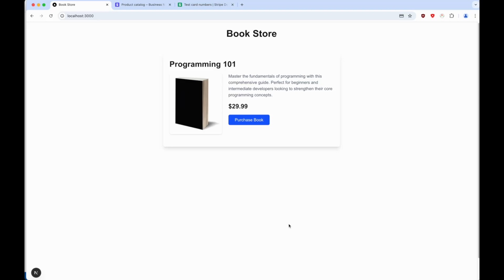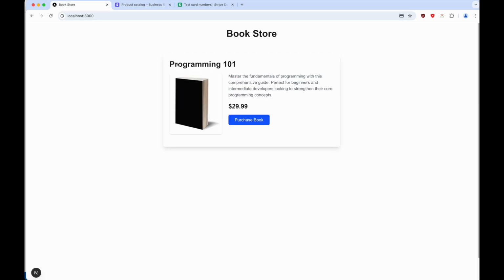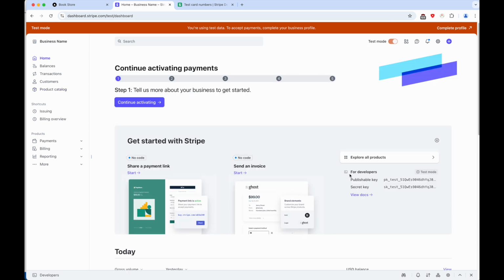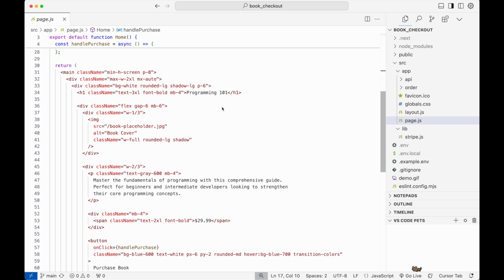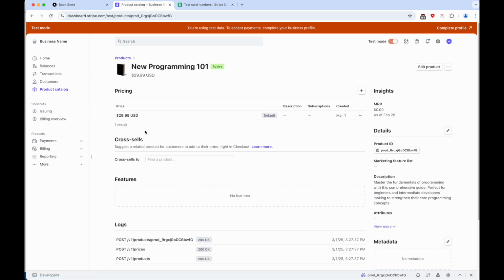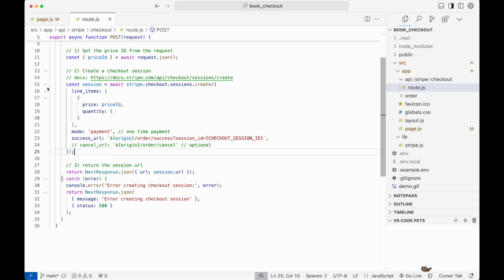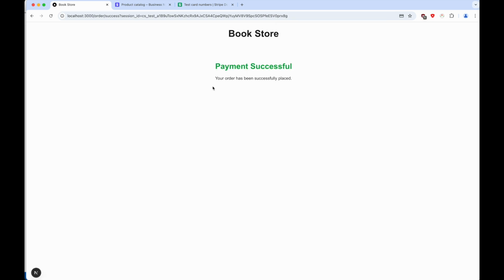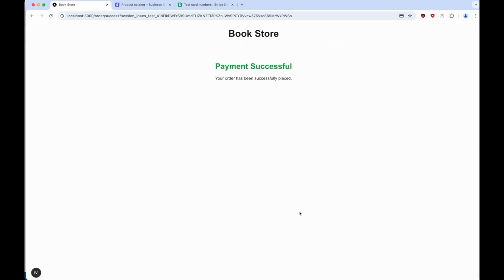NextJS 15 with Stripe Checkout Page Demo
In this video I showcase a demo of a NextJS 15 application with the Stripe Checkout Page

Main points:
* How to create a new product in Stripe Dashboard
* How to create a new Stripe Checkout Session
* How to display the Stripe Checkout Page to the end user